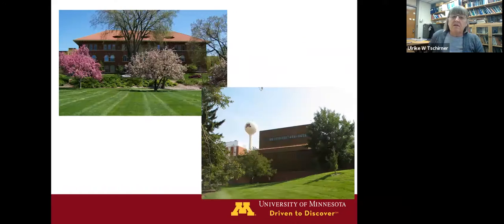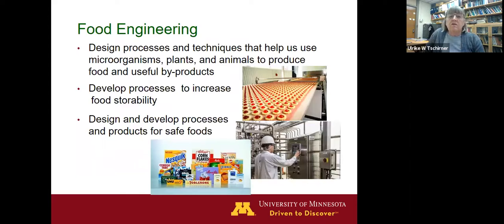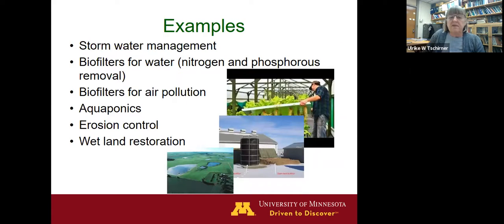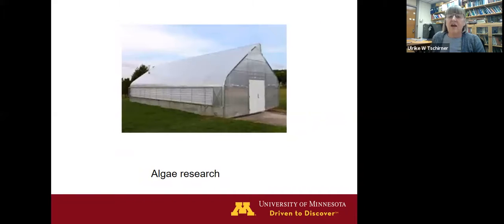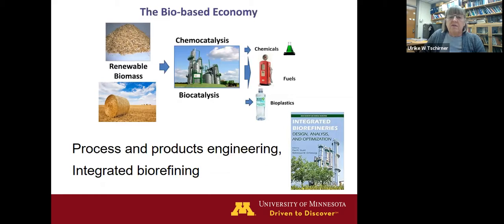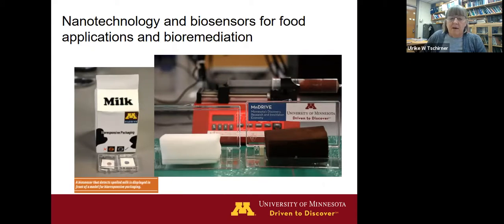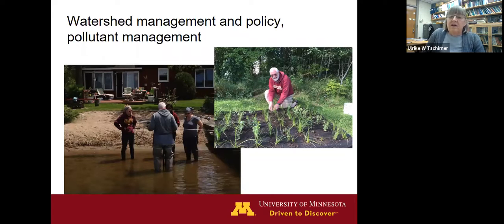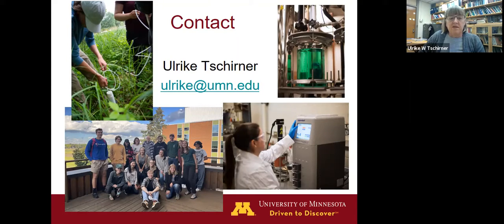Bioproducts and Biosystems Engineering - UMN CSE Exploring Majors - Fall 2021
University of Minnesota faculty and students talk about the College of Science and Engineering's bioproducts and biosystems engineering major.